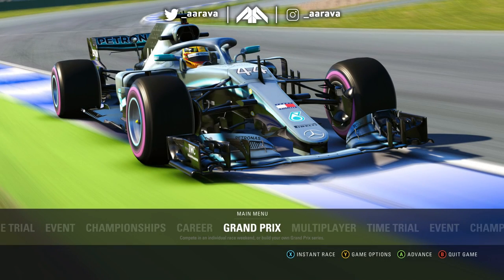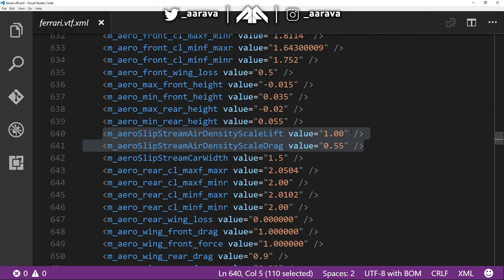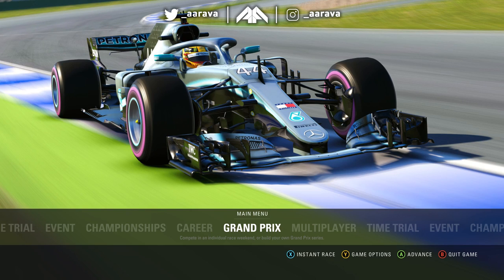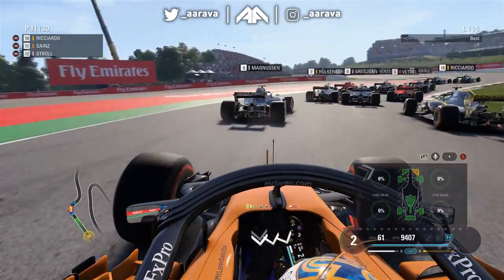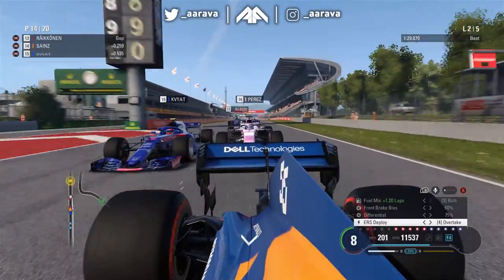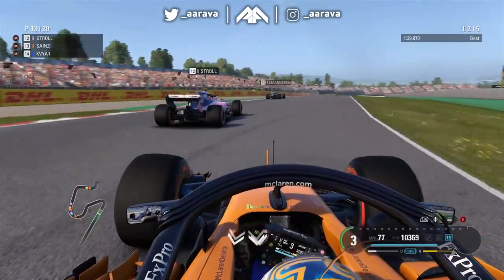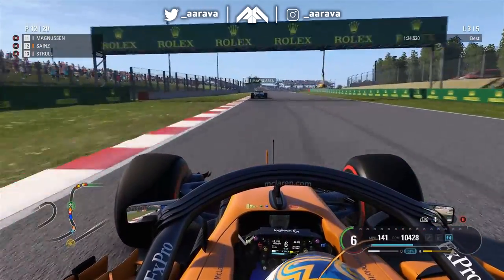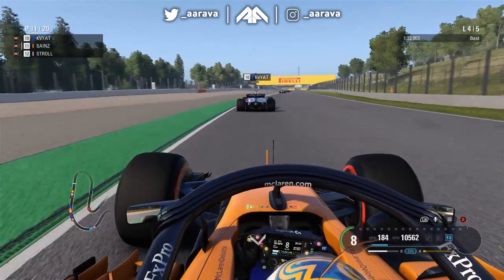2019 F1 Spanish Grand Prix with NO DIRTY AIR & OP SLIPSTREAM! - F1 Game Experiment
An F1 Game Experiment for the 2019 F1 Spanish Grand Prix!
No Dirty Air and OP Slipstream mods to see if we can improve it?!

Other Experiment videos:

WHAT HAPPENS WHEN WE HAVE 1 MILLION R&D POINTS TO SPEND IN CAREER MODE?! | F1 2018 Game Experiment

What Happens When We Put a V12 ENGINE INTO A MODERN F1 CAR?! | F1 2018 Game Experiment

What Happens When An F1 Car Has 1 MILLION BRAKE HORSEPOWER (BHP)!!! - Game Breaking F1 Experiment!

What Happens When A WHOLE GRID OF F1 CARS WEIGHS ZERO KILOGRAMS?! - Game Breaking F1 Experiment!